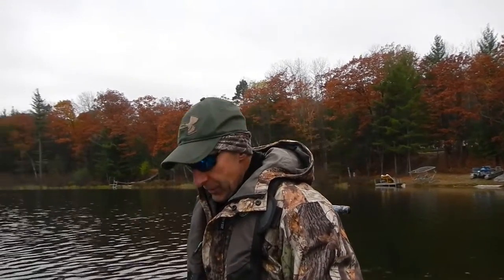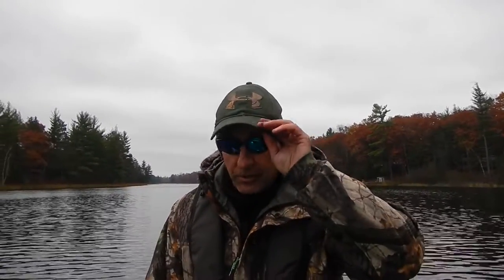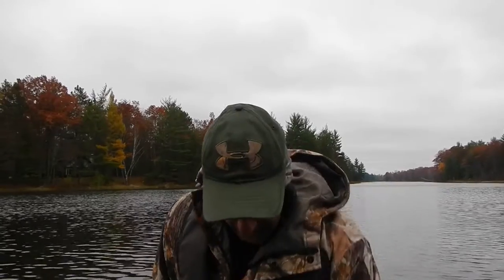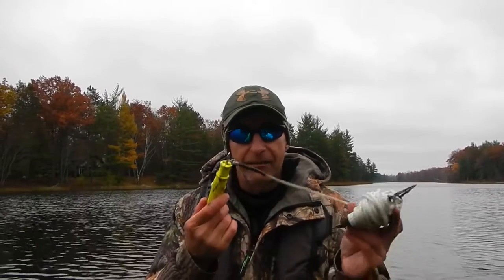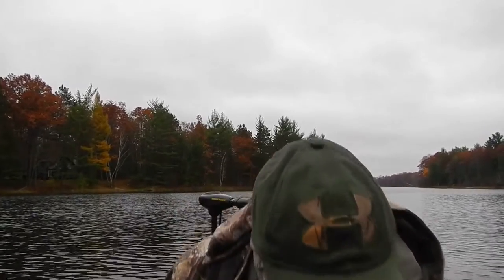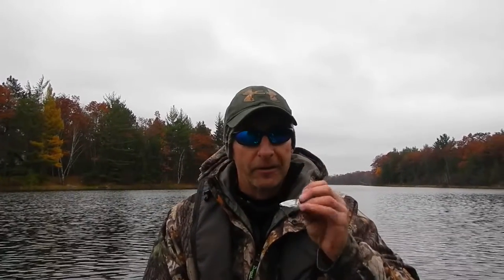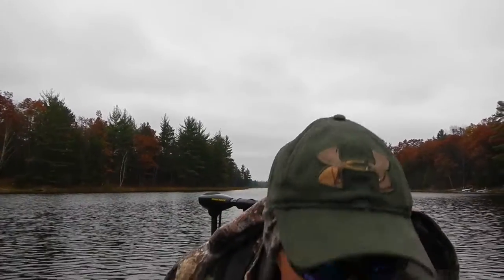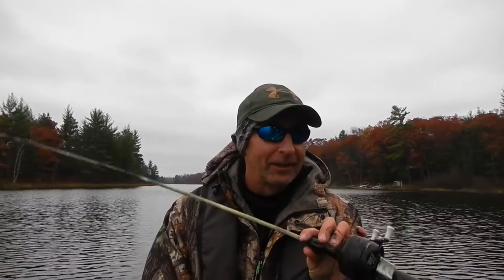Home made plug knocker Scores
Got my bait back AND - I got me a Zebco !